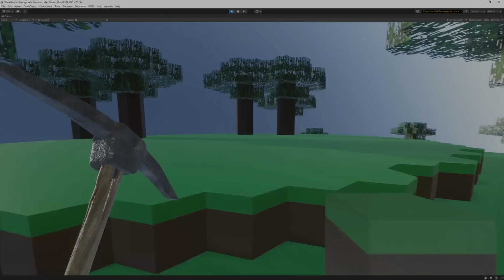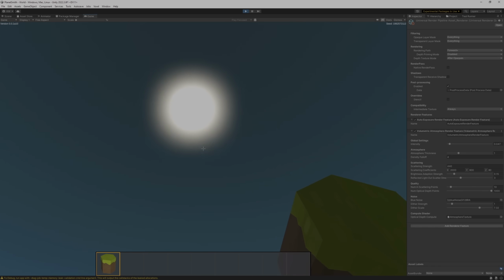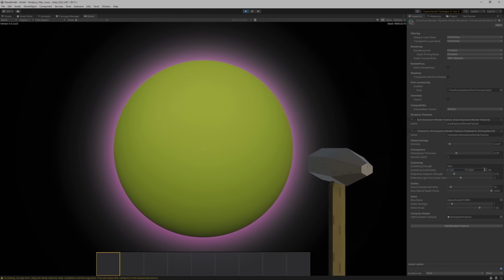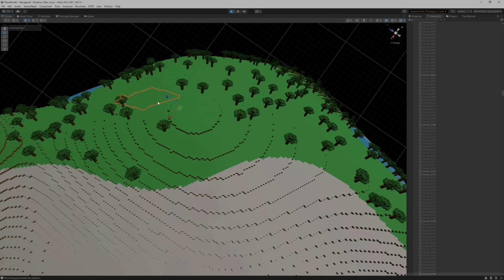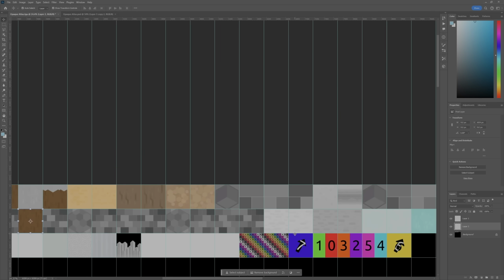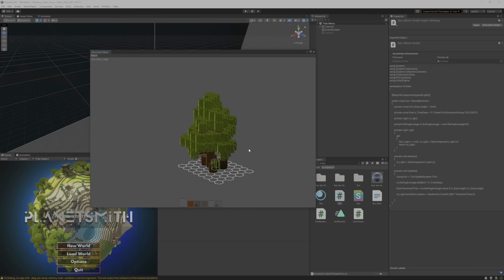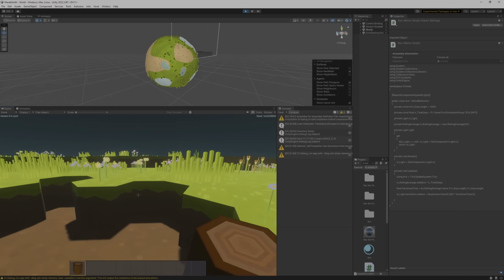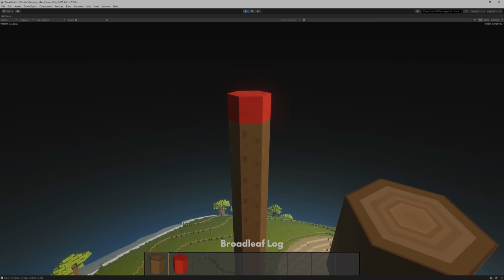Volumetric Atmosphere & Tools - PlanetSmith Episode 2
This is the first in a series where I dive into the creation of PlanetSmith. Come follow the journey.